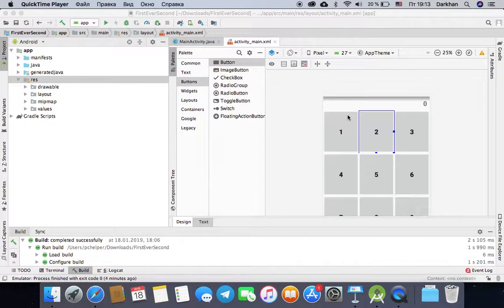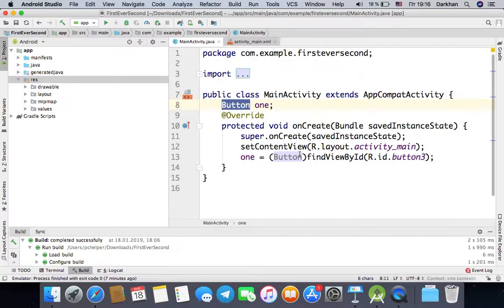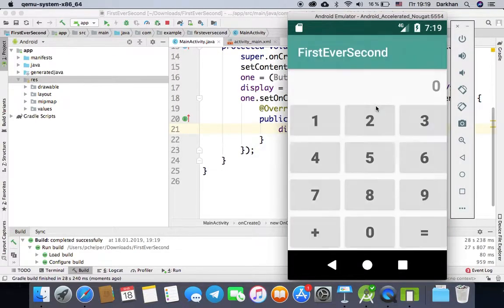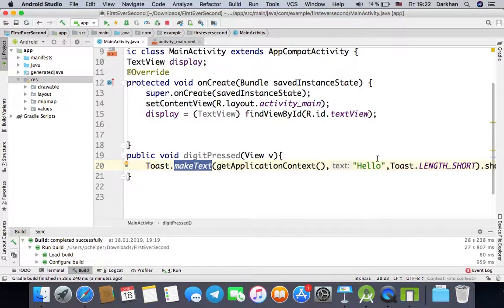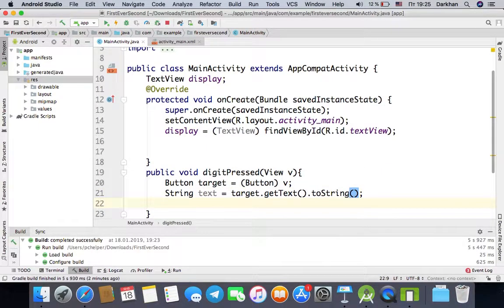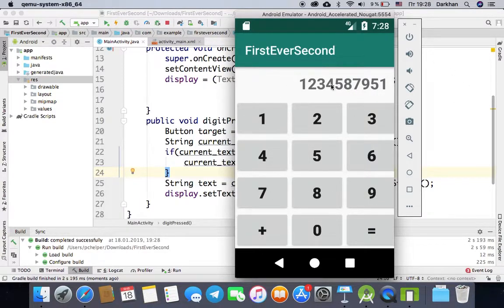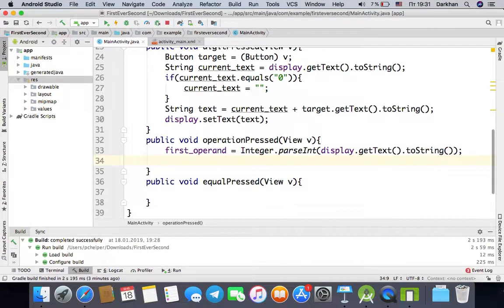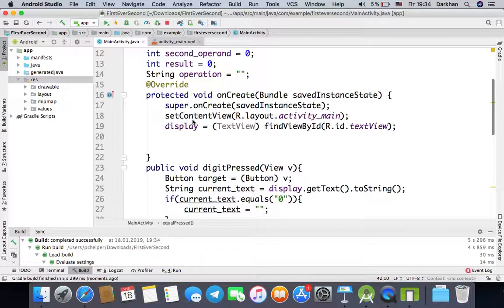CSS 2016 Mobile Programming(Calculator Logic)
Building a simple logic to calculator